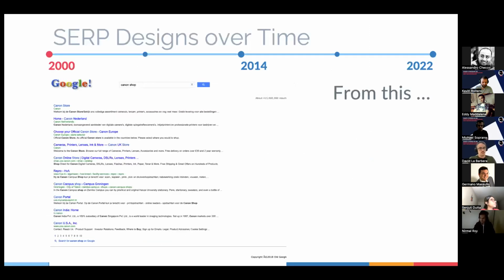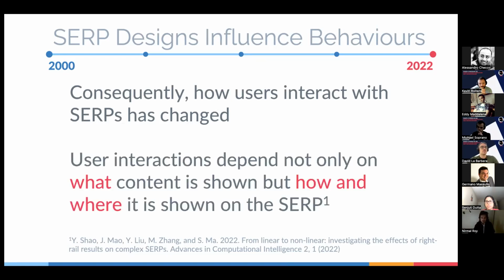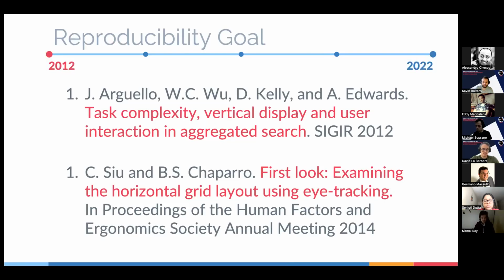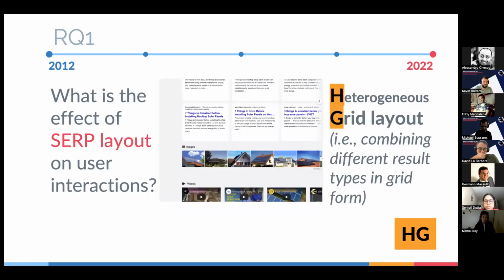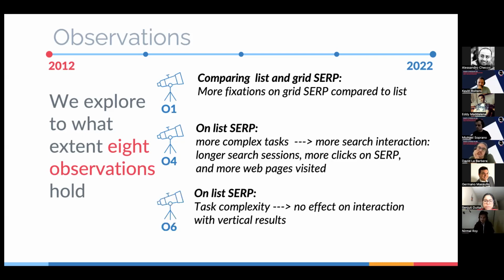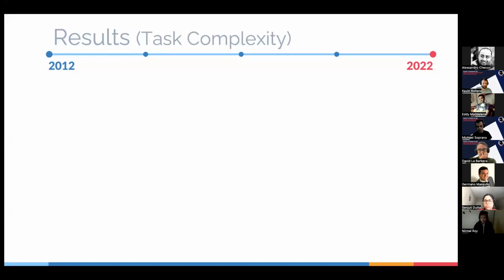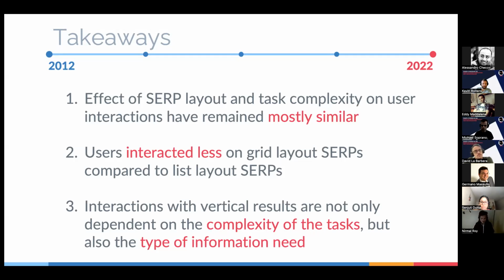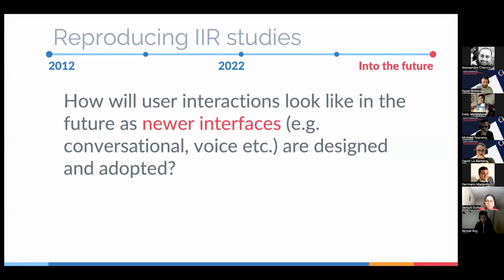BHCC 2022 - Talk by Nirmal Roy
Users and Contemporary SERPs: A (Re-)Investigation